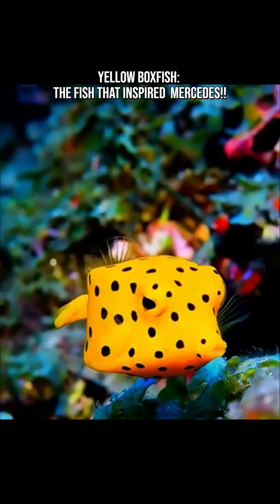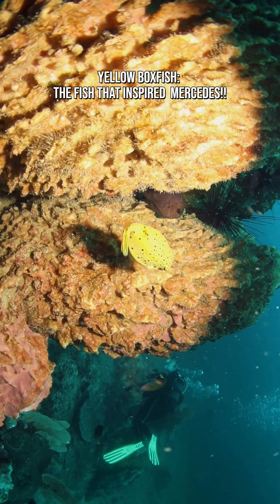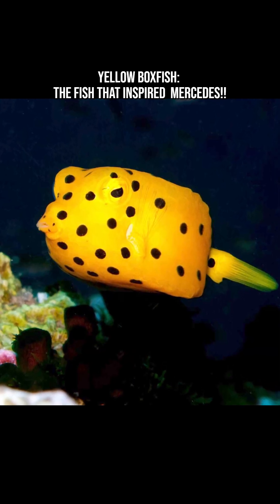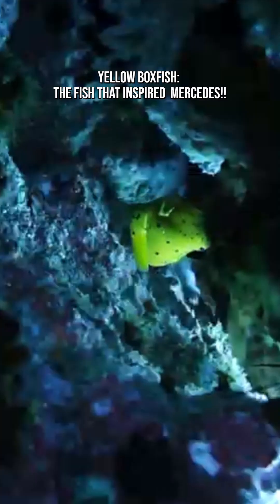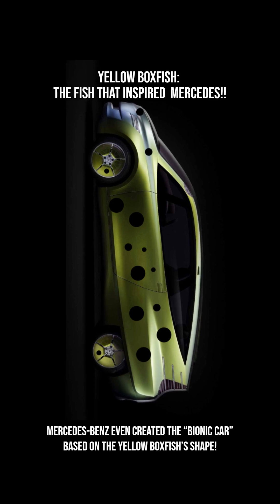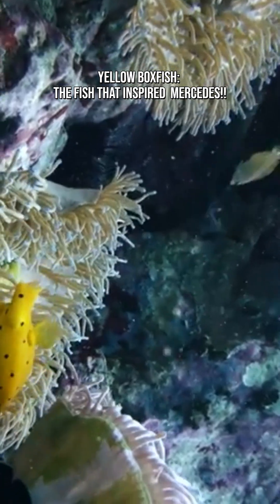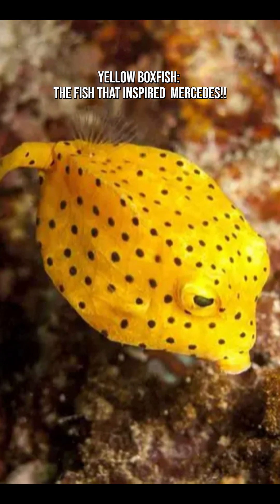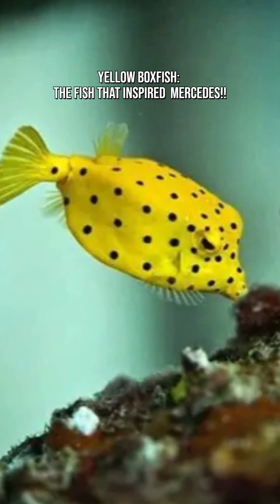Yellow Boxfish: The Fish That Inspired Mercedes!!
The yellow boxfish (Ostracion cubicum) is one of the ocean’s most eye-catching creatures — a tiny, swimming bright yellow cube covered in polka dots.
Found in warm tropical and subtropical waters, this fish looks so cartoonishly adorable that it’s hard to believe it’s real!

They are from the Family: Ostraciidae (the boxfishes), This family is famous for its odd geometric bodies: rigid, angular, and unlike anything else in the animal kingdom.
The yellow boxfish gets its name from its box-like skeleton, made of fused bony plates. This rigid “armor” gives it Protection from predators. It has a strange but adorable swimming style.

The boxfish’s funky cube-shaped body is so efficient and aerodynamic that it actually inspired real car designers!
Mercedes-Benz even created the “Bionic Car” based on the yellow boxfish’s shape!

The yellow boxfish may look clumsy, but this little cube is surprisingly maneuverable! Juveniles are neon yellow with bold black spots — nature’s equivalent of a high-visibility hazard sign. When severely stressed, boxfish release a toxic mucus called ostracitoxin, which can Poison nearby fish and Damage aquarium systems, that Create a literal “toxic bubble shield”!
They don’t do it often, but when they do… everyone knows!!

You’ll find the yellow boxfish in Coral reefs, Lagoons and Shallow coastal waters Across the Indian Ocean, Pacific Ocean, and the Red Sea. They love hiding among coral crevices, bobbing around like tiny underwater dice. These fish are opportunistic feeders and enjoy Algae, Worms, Sponges, Crustaceans and Small invertebrates.
They use their pouty lips to nibble at reef surfaces like underwater vacuum cleaners.